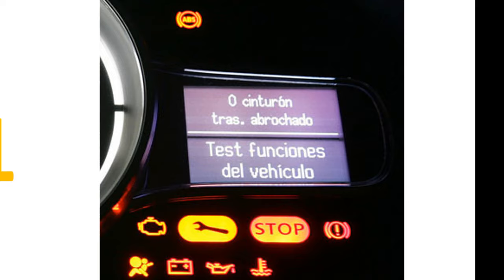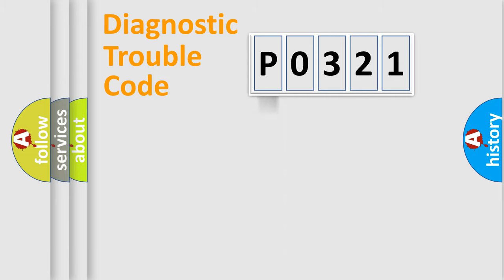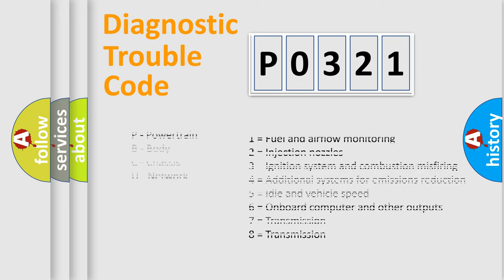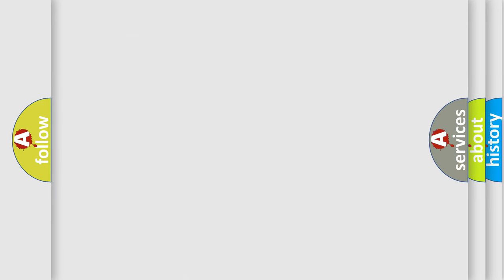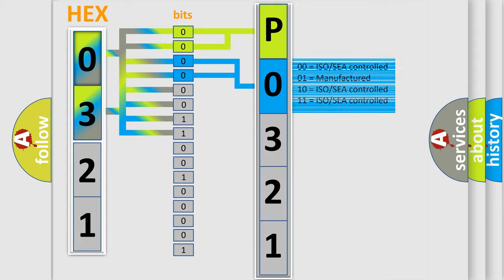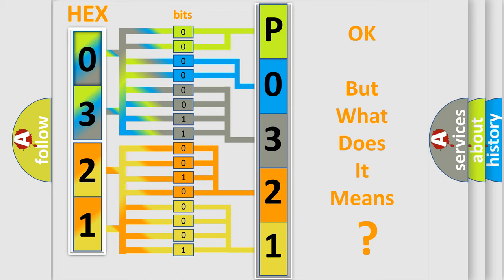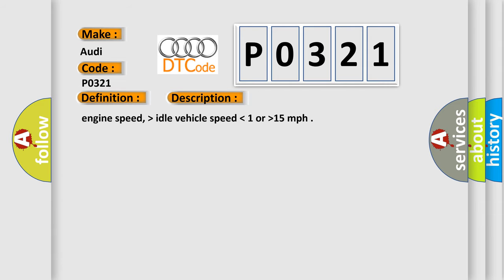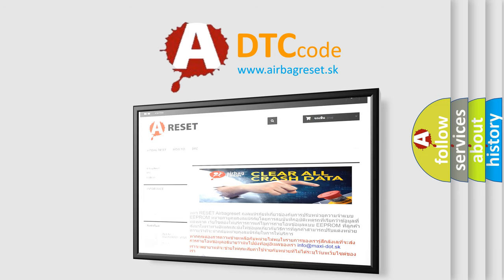DTC Audi P0321 Short Explanation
Contents:
0:21 Basic DTC analysis according to OBD2 protocol standard.
1:48 Insight into programming
2:58 A diagnostically understandable description of the Diagnostic Trouble Code
3:05 Basic error definition

Make:
Audi
Code:
P0321
Definition:
Ignition/Distributor Engine Speed Input Circuit Range/Performance
Description:
engine speed,  higher then idle vehicle speed  lower then  1 or  higher then15 mph
Cause:
Check Engine Speed (RPM) Sensor
Check the electrical harness connector for damage, corrosion, lose or broken terminals.
Replace the ECM